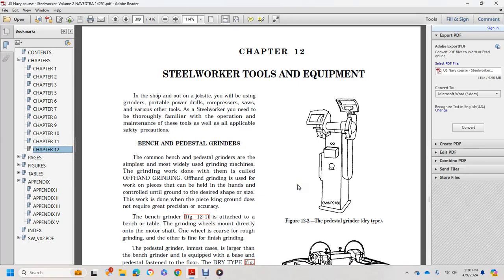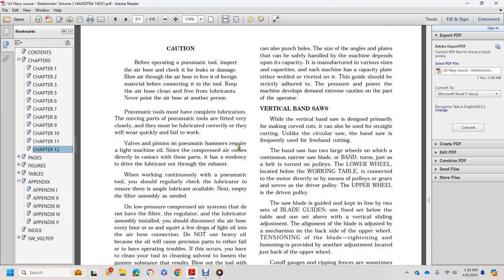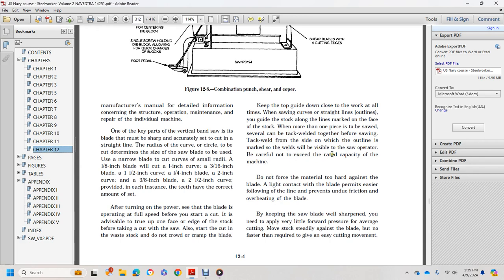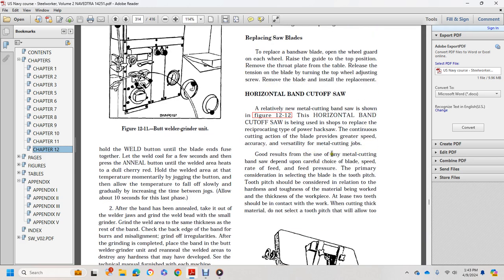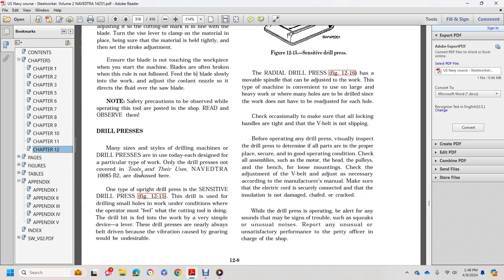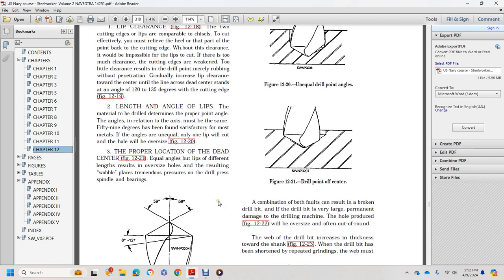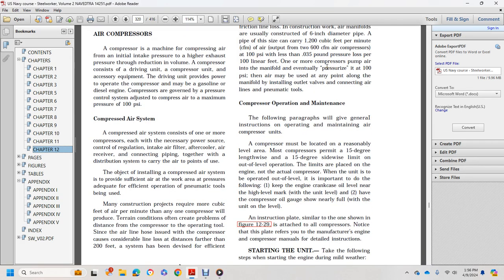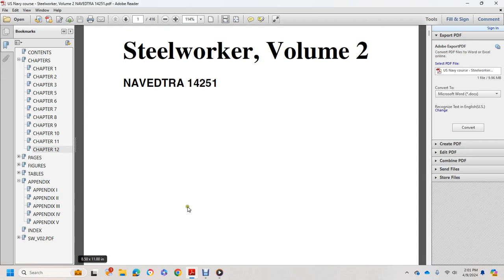NAVEDTRA14251 STEELWORKER VOLUME 2 PART 17